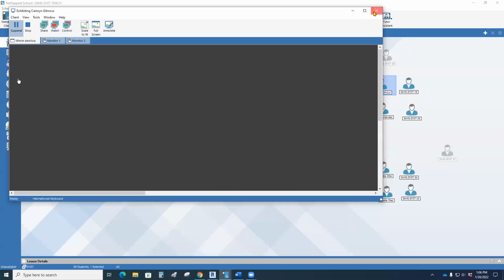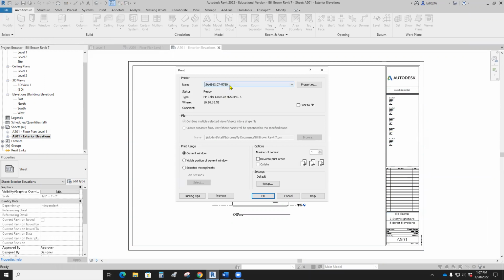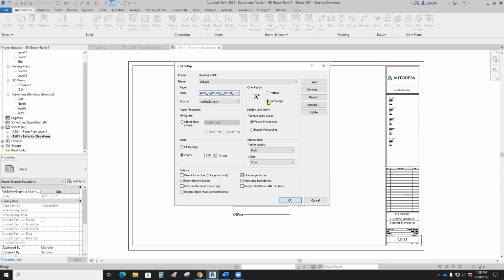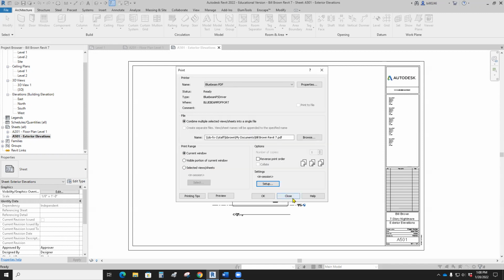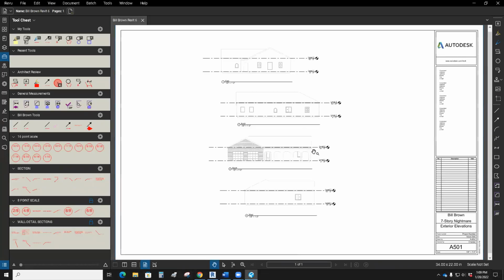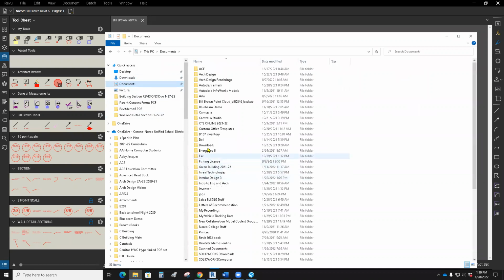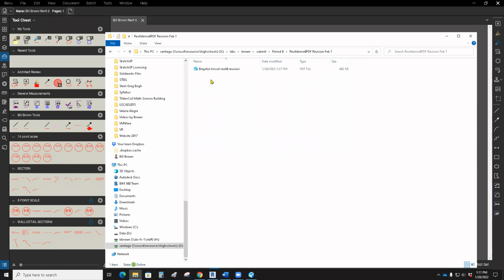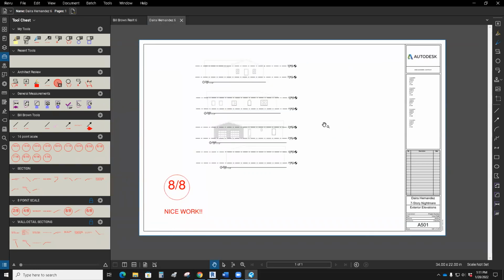Printing 1 page PDF Interior Design